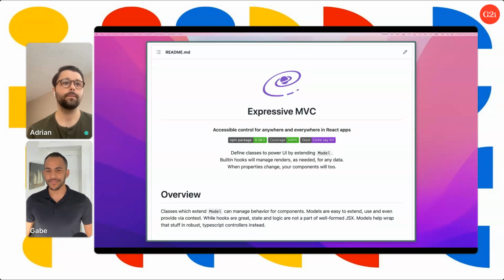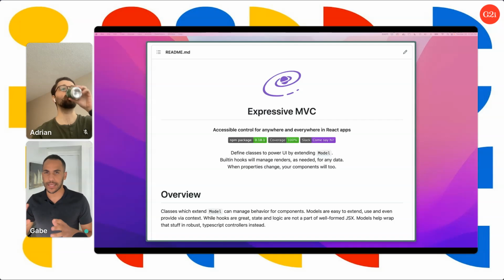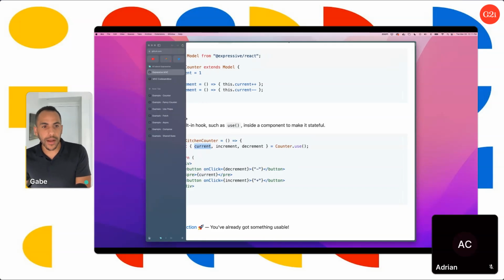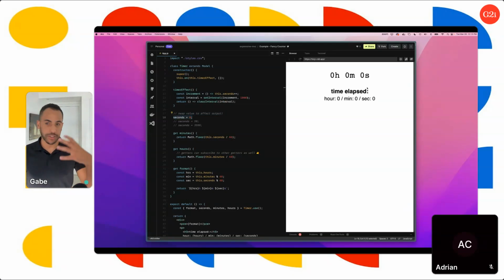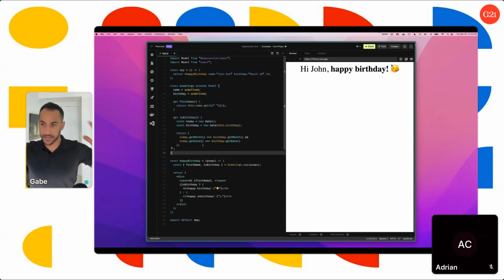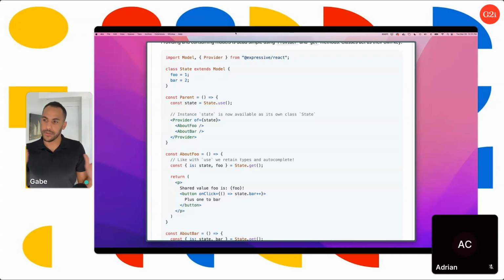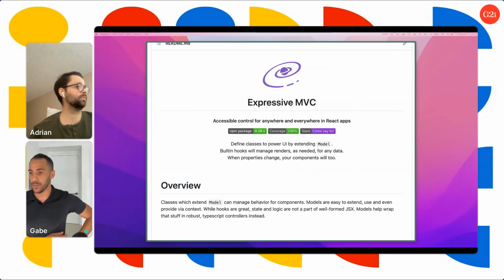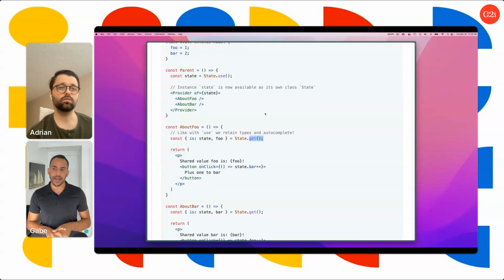Full Circle: Leveraging classes in React for better state management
Welcome to G2i's community event featuring Gabe Klein, a seasoned app architect and stack engineer, with over 10 years of experience building applications for various industries. Gabe also created the "Expressive MVC" library, which aims to simplify the process of managing state and context in React. We're thrilled to have him share his expertise with our community! 🎉

Here's what you can expect from the talk:
- Discover a new way of managing state and context in React using classes with the Expressive MVC library
- Explore the pain points and issues that arise when leaning too heavily into hooks
- Learn how the Model-View-Controller (MVC) pattern can be used to simplify your code and make it more efficient
- Find out how to mitigate the fundamental pitfalls of hooks and why you shouldn't necessarily rely on them for your entire app
- Understand what's possible without external libraries that most people think they can't work without

The event will be hosted by Adrian Carolli, Lead Front-end Engineer at G2i, who has over 8 years of experience building websites and mobile apps for companies including Patio (Stanford), Flyreel (Google-backed), and Penta Medical (YC S18).

We've scheduled the event for 35 minutes, including Q&A, so you'll have the chance to ask any questions you may have about the topic.